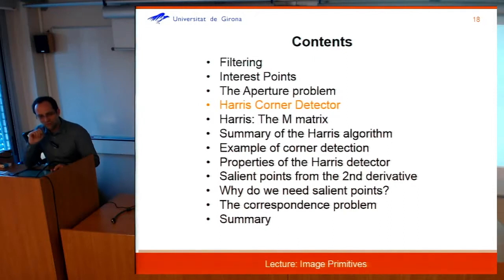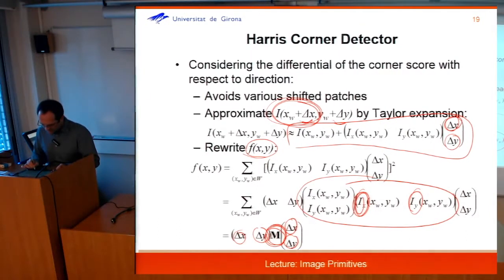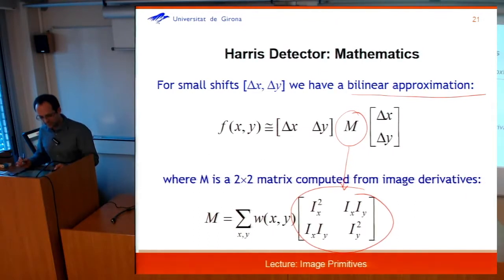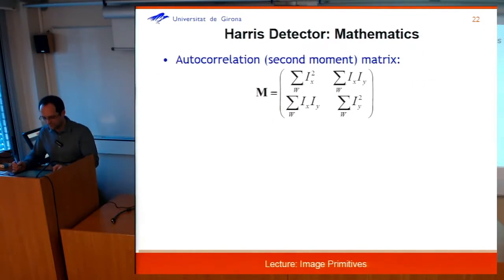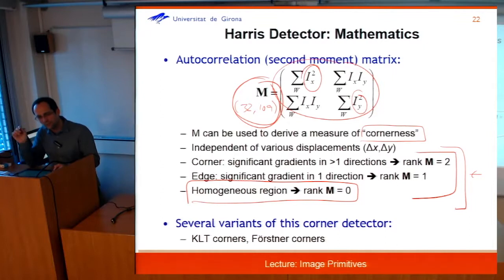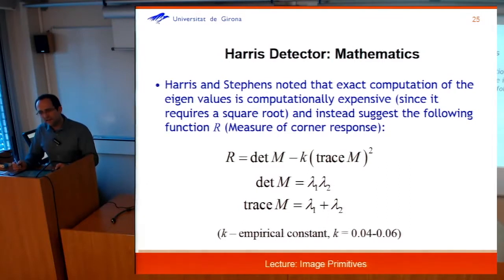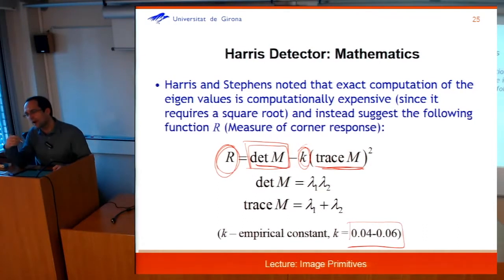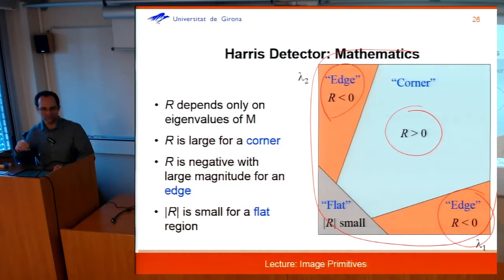4 6 Harris corner detector